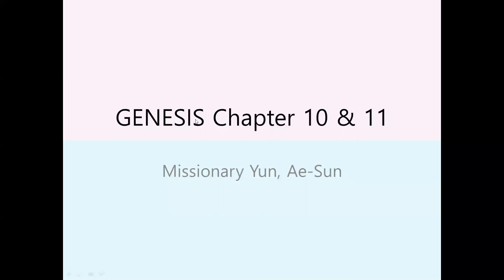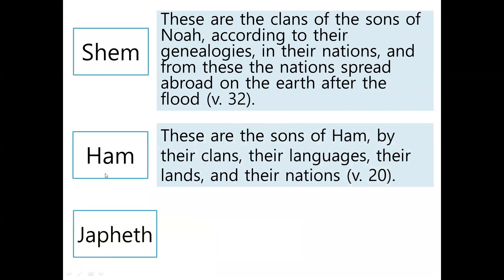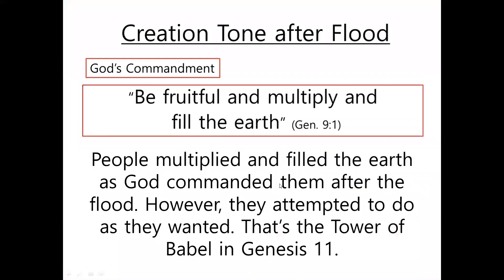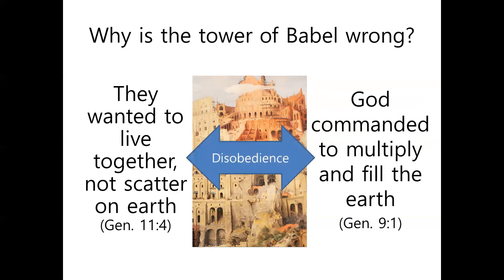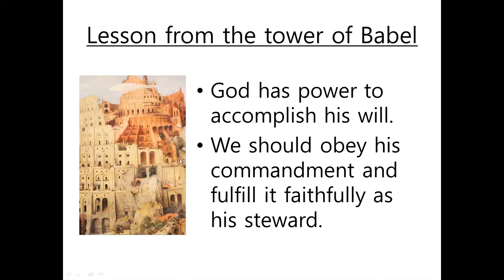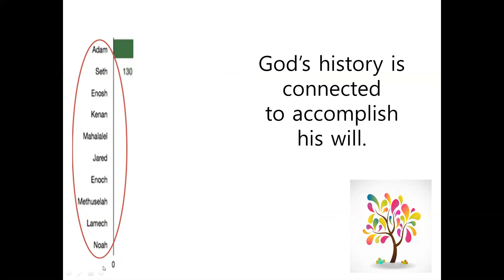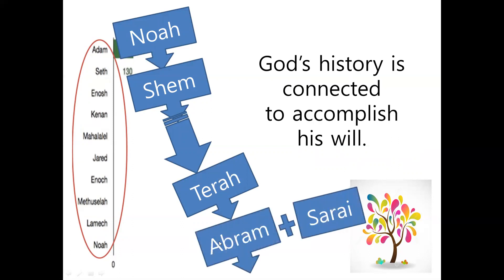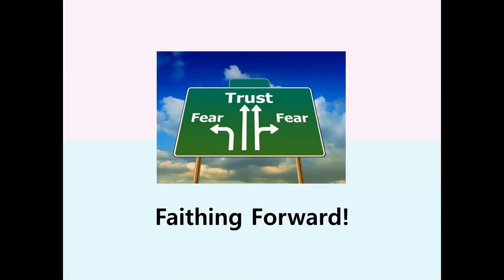Genesis 10-11: God accomplishes his will